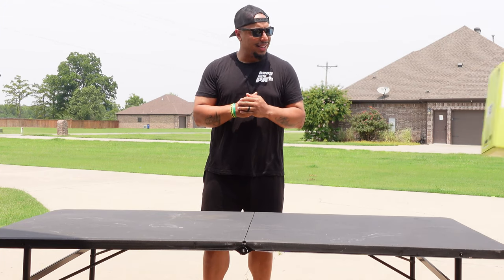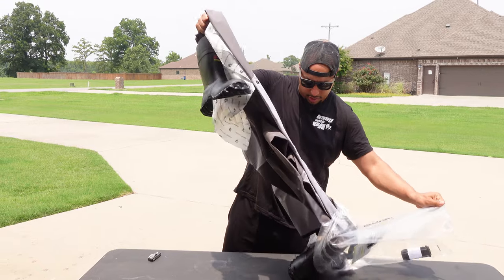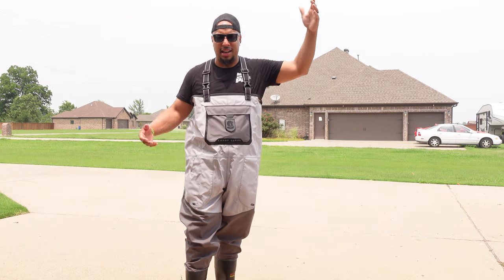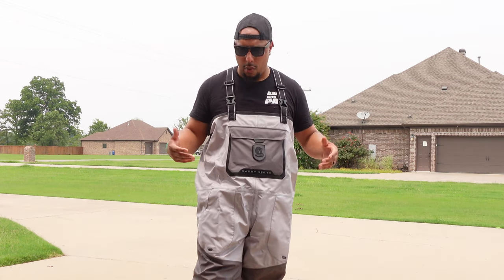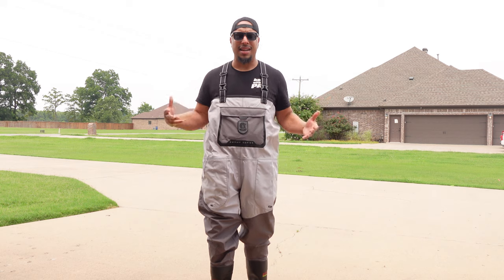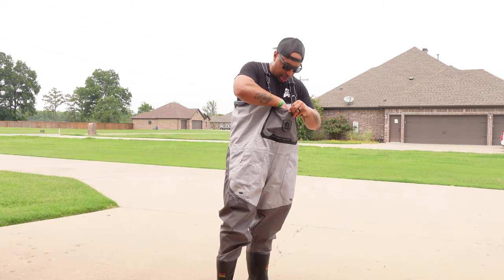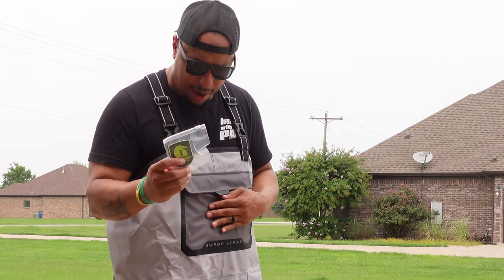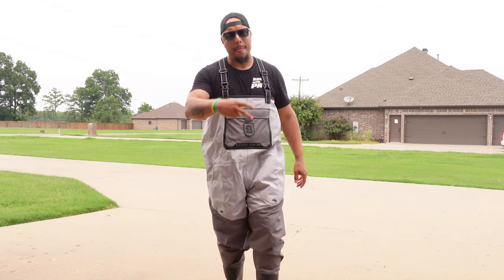GATOR WADERS - WORTH THE HYPE ? LETS FIND OUT !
"and that's just another day hangin with your boy PA"

HWPA10

hanginwithpa  (all lower case)